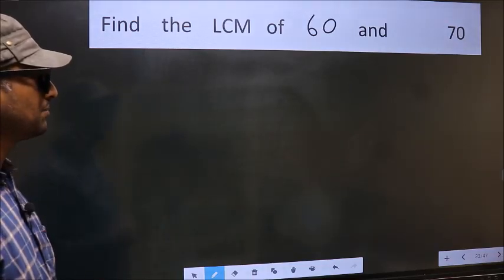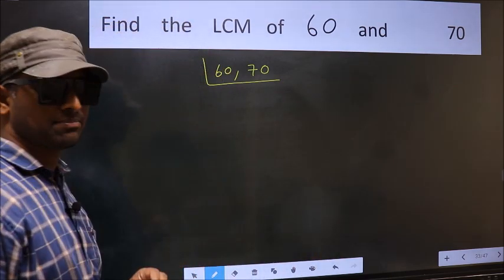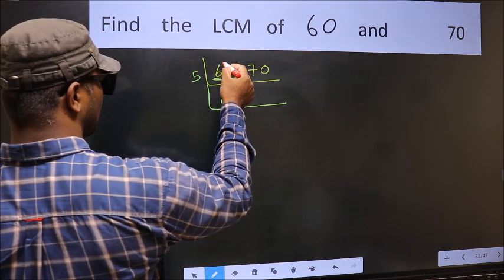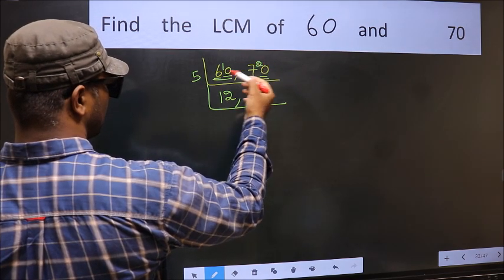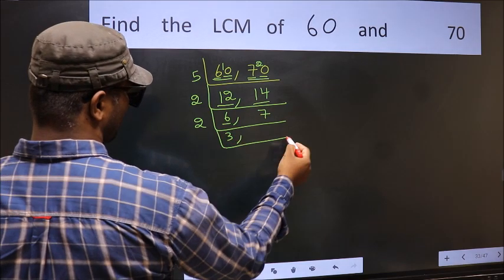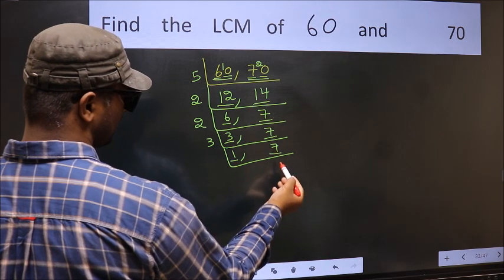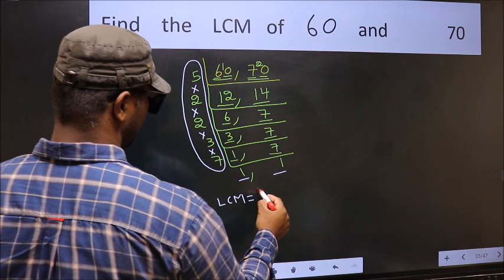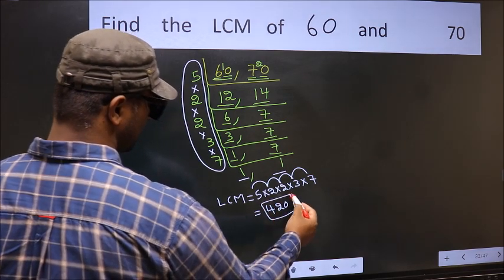LCM of 60 and 70